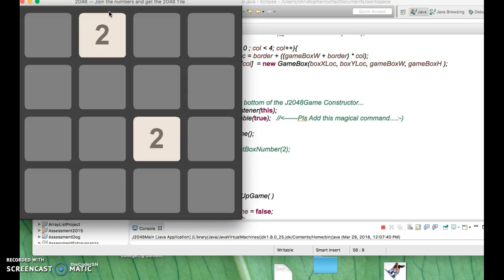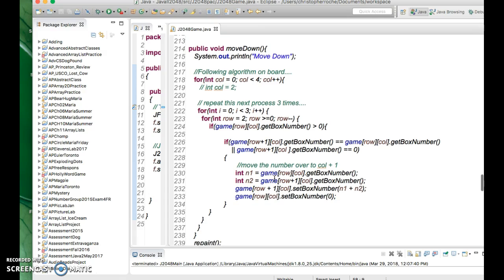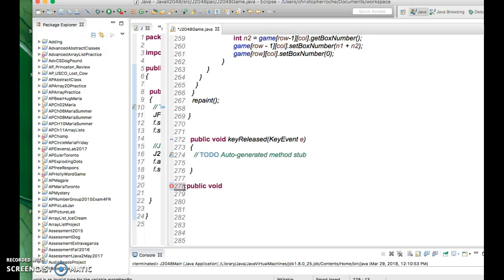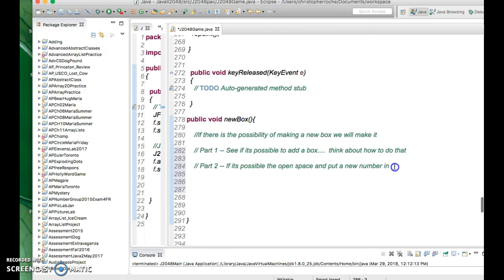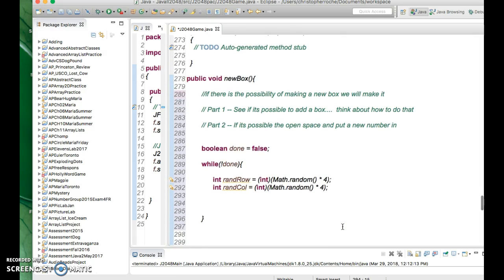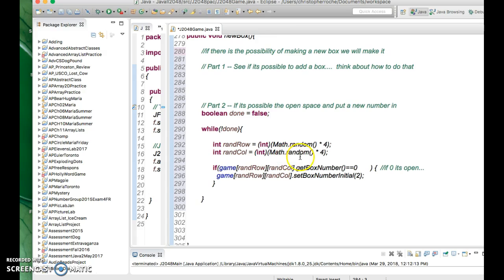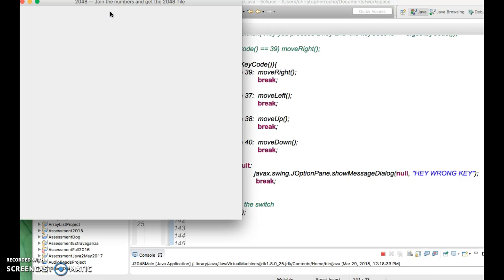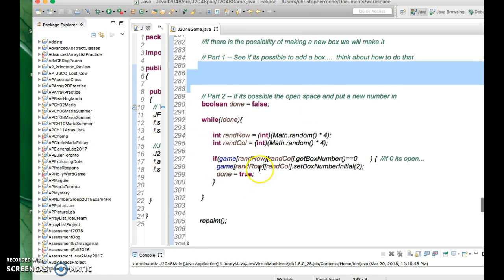Java II 2048 NewBox